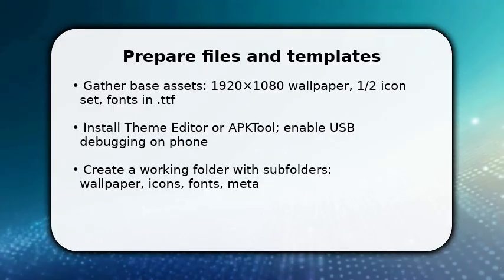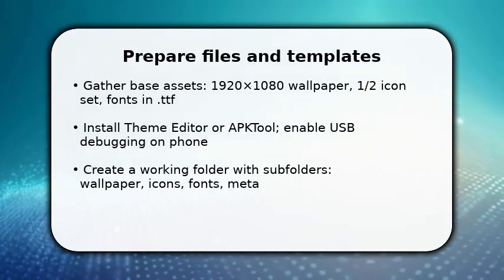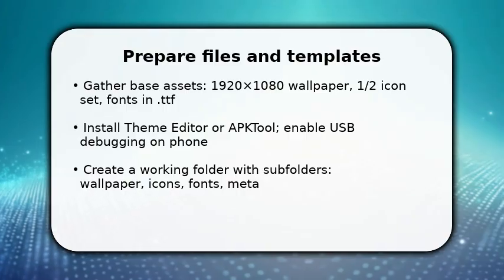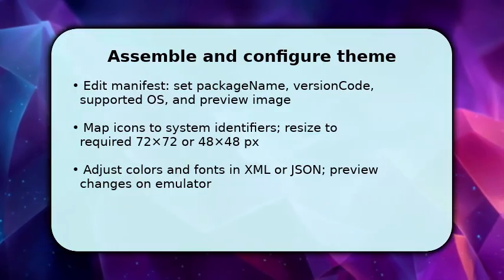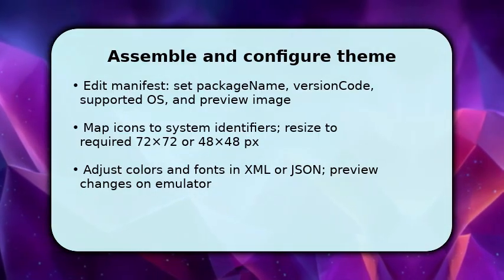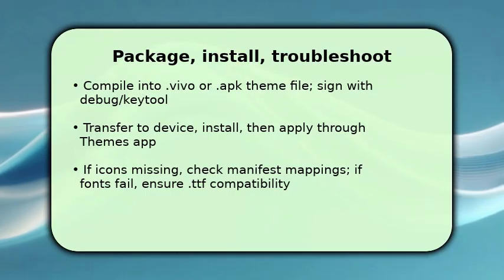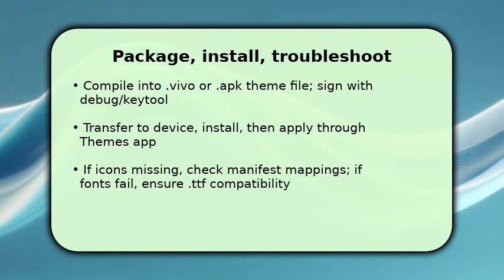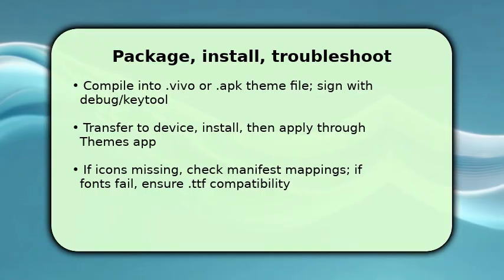How to Make Vivo Themes (full Guide)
Dive into the world of Vivo themes as we provide a comprehensive guide on creating your own. From selecting base designs to customizing every detail, learn how to craft unique and personalized home interiors with our step-bythy tips.